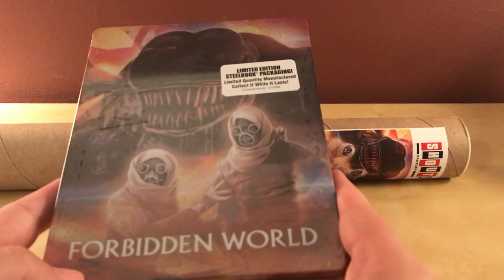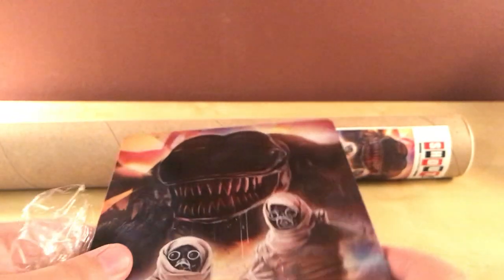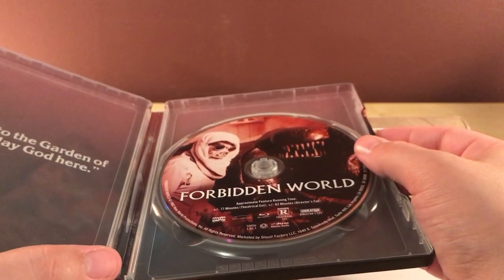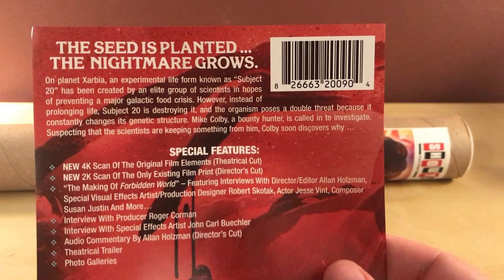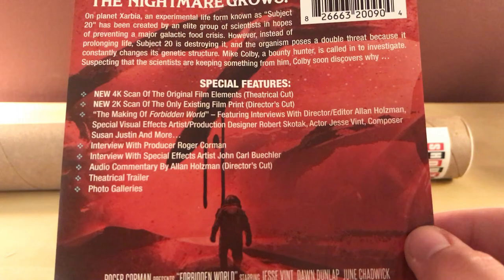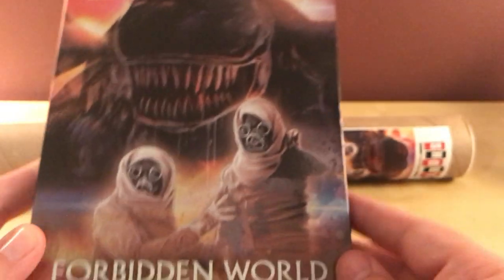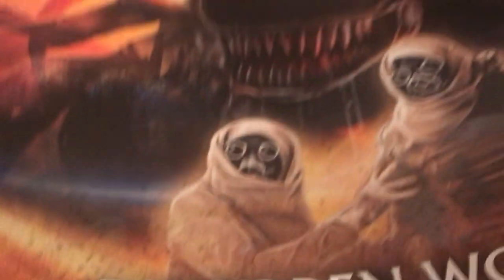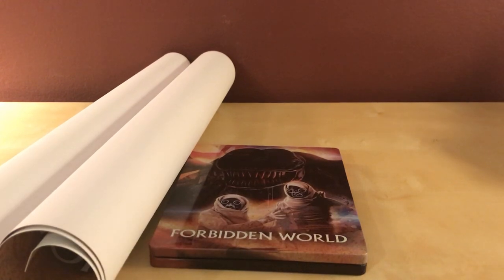FORBIDDEN WORLD Blu-ray Steelbook Unboxing! | SCREAM FACTORY